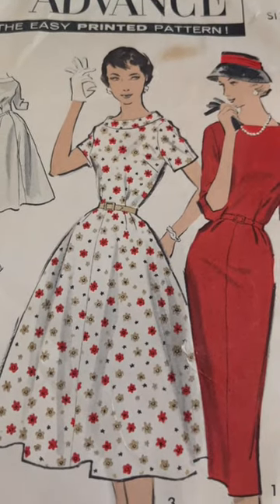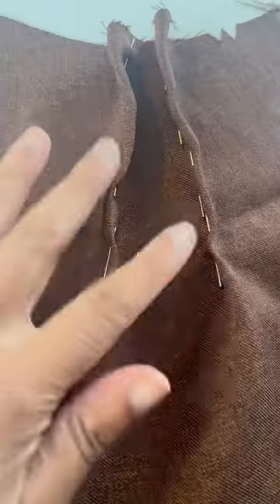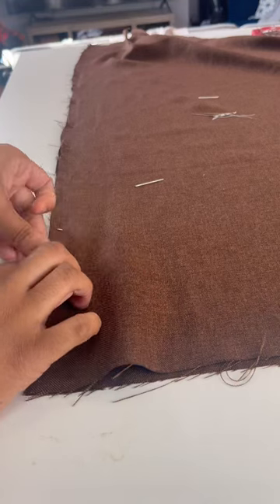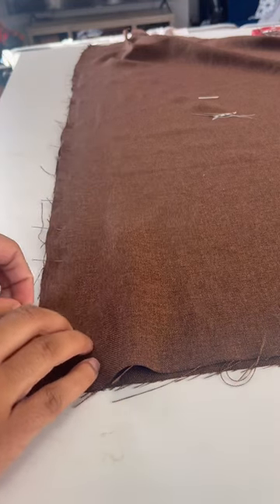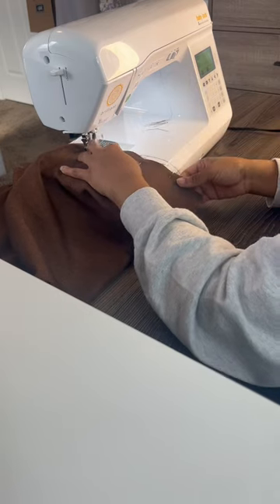Sewing A Dress! Using a 1950s vintage sewing pattern.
In my sewing rooms I spent the day Sewing A vintage style dress using a 1950s sewing pattern and adding some cute designer accessories.